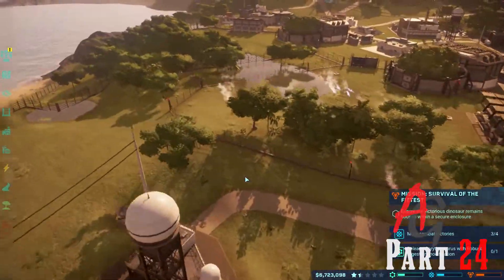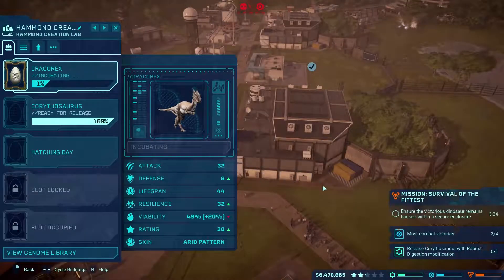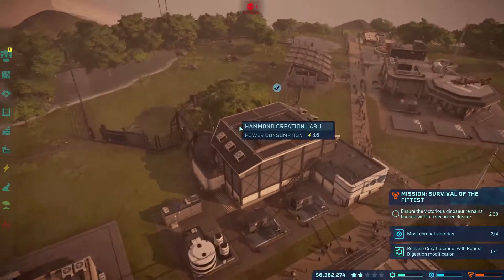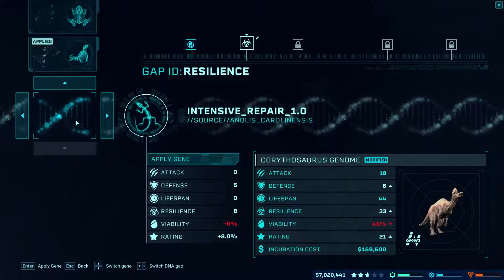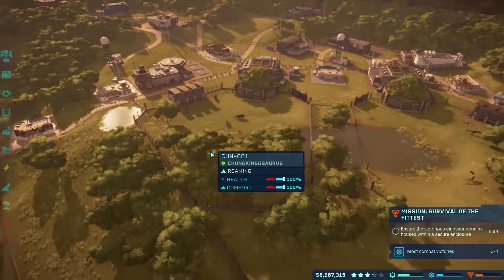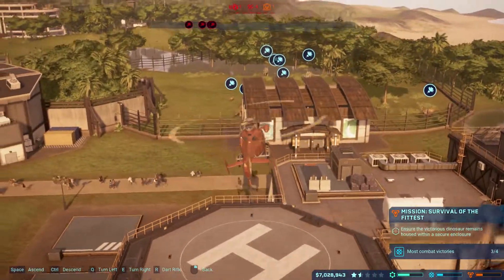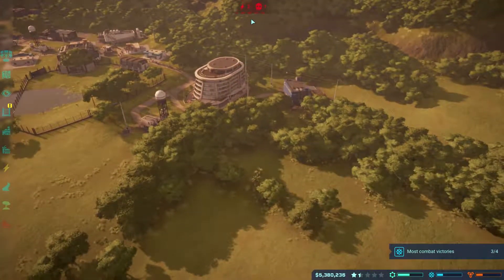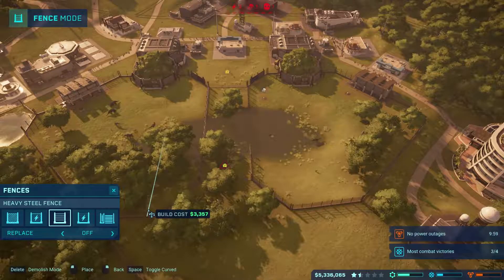Jurassic World Evolution Part 24